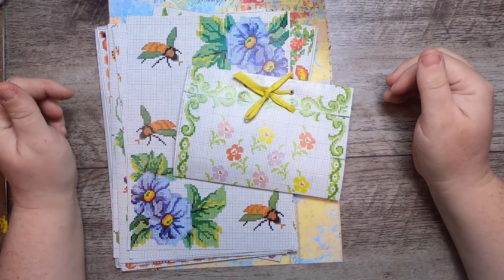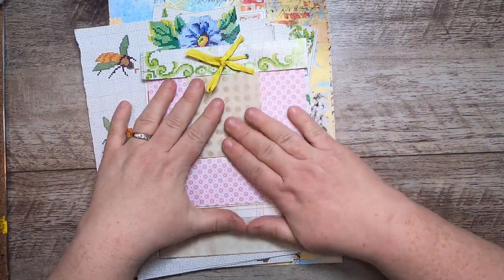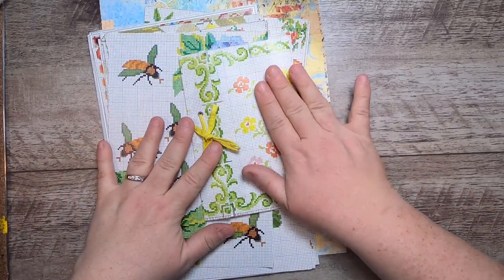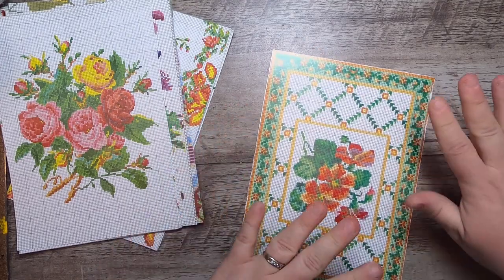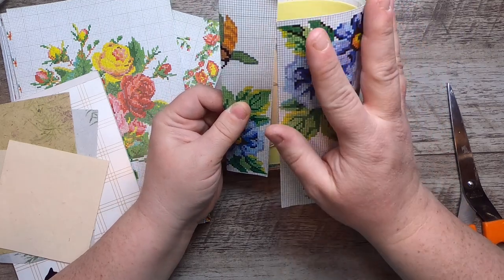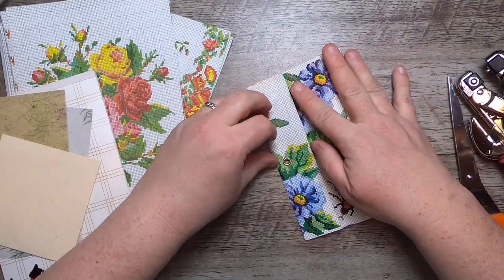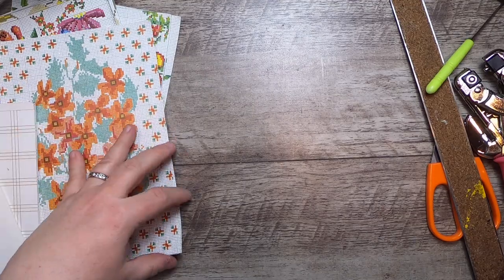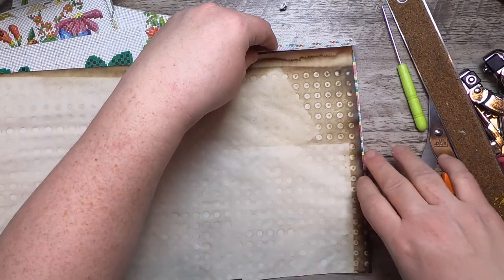roxysweeklychallenge 2023 | WEEK 6 | TUTORIAL fun document holders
This collaboration is hosted by @roxycreations679 - I am jumping in on Week 6!
Check out Rachel @roxycreations679 for her roxysweeklychallenge videos.